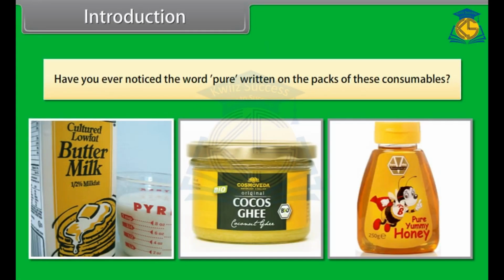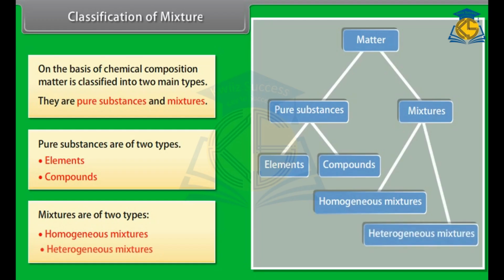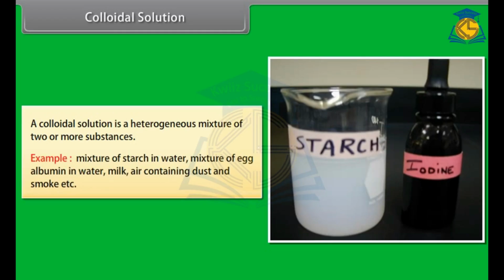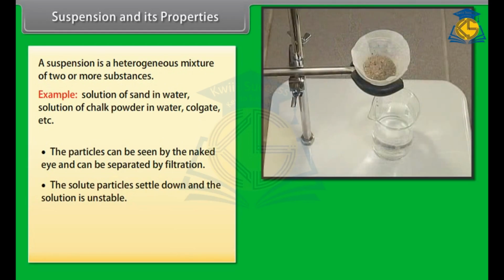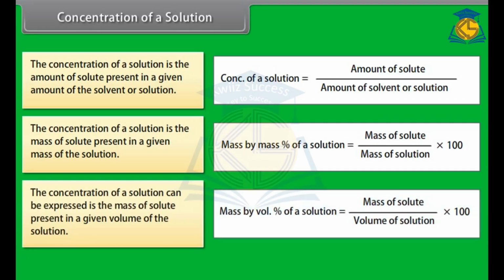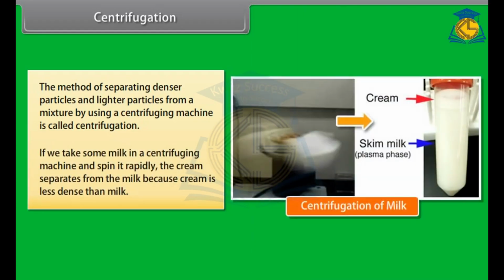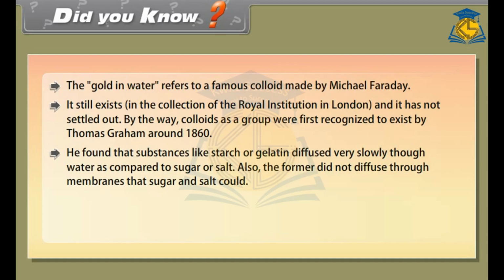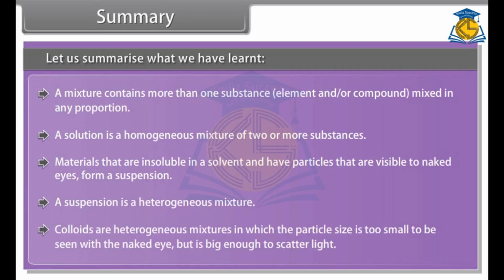Lesson C2B: Class 9th SCIENCE Is Matter around us Pure II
✅ मुख्य विशेषताएं:
• 3D एनिमेटेड वीडियो लेक्चर्स
• 24×7 एक्सेस – कभी भी, कहीं भी सीखें